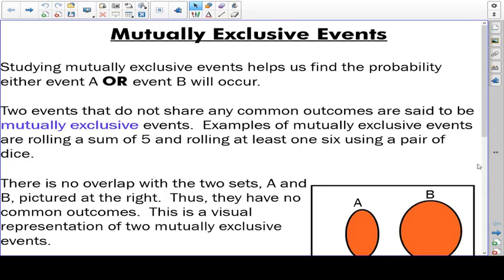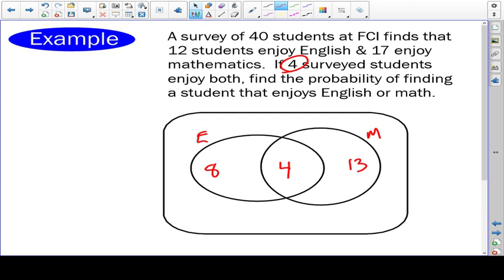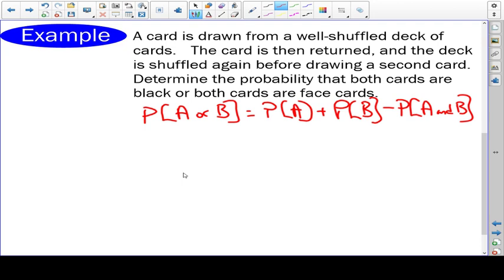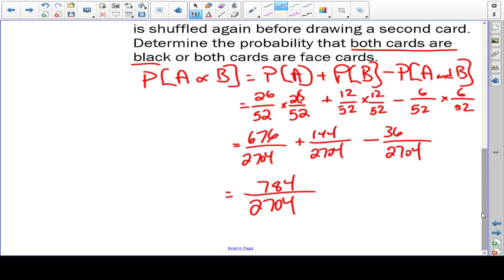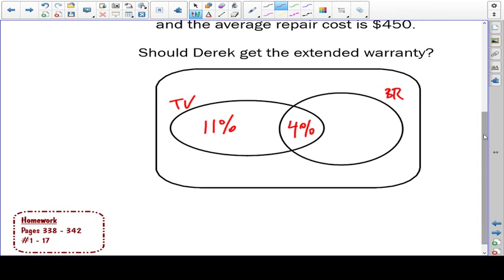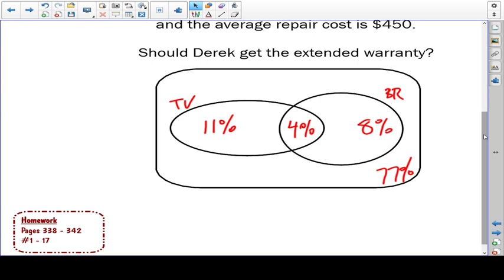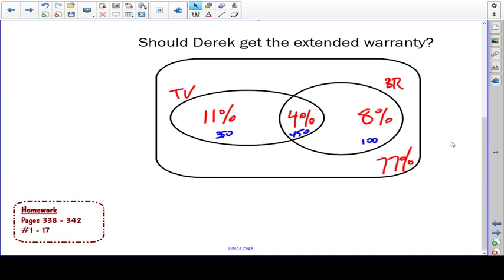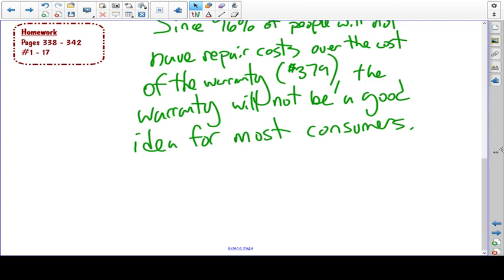12A mutually exclusive